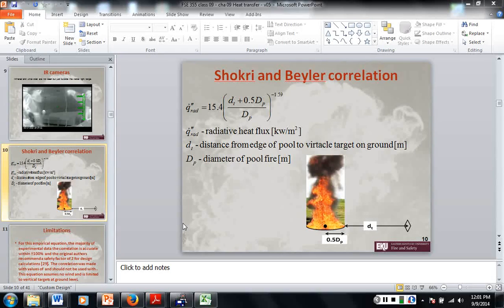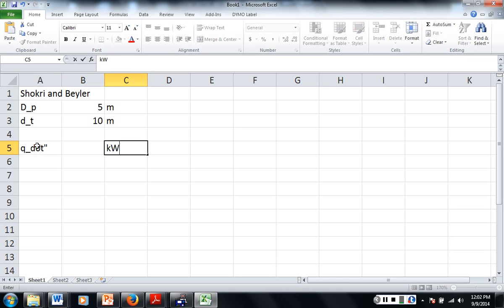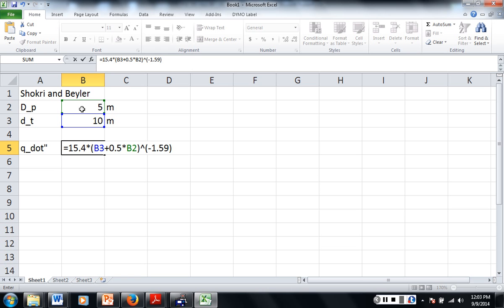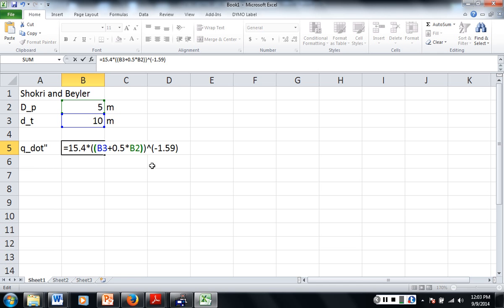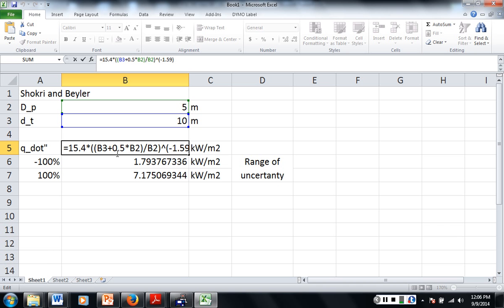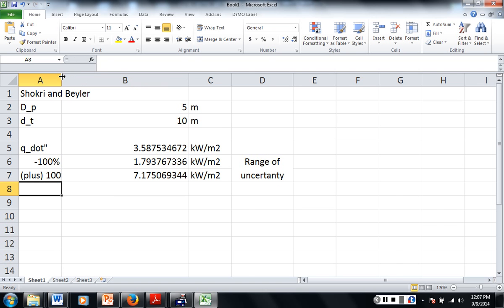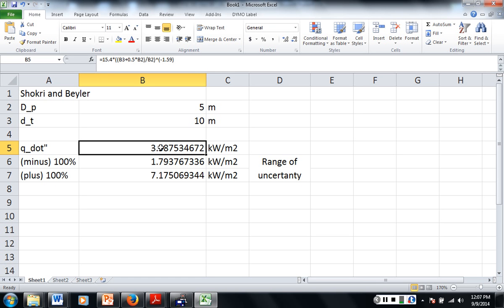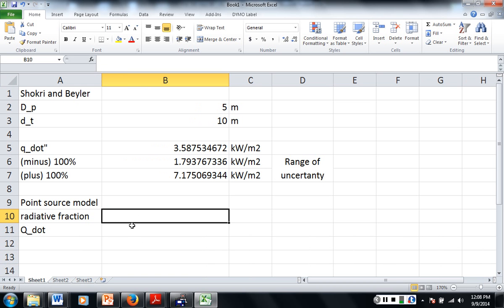Radiation Exposure from fire - Shokri and Beyler and point source models - programming into Excel